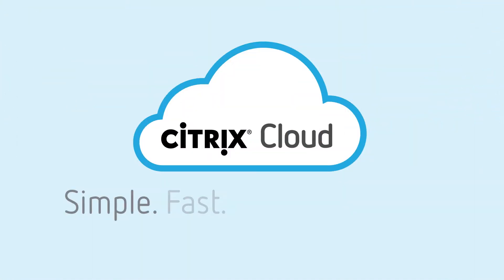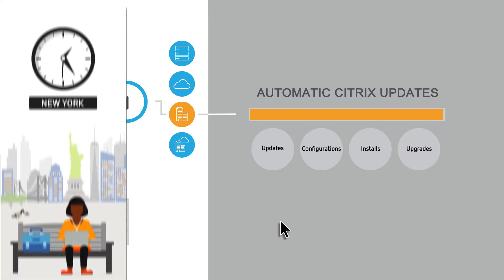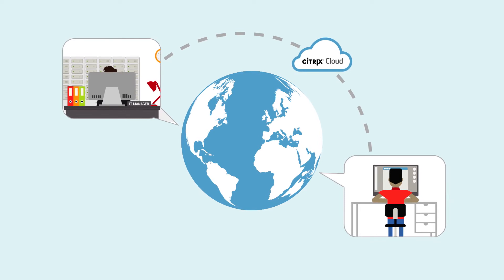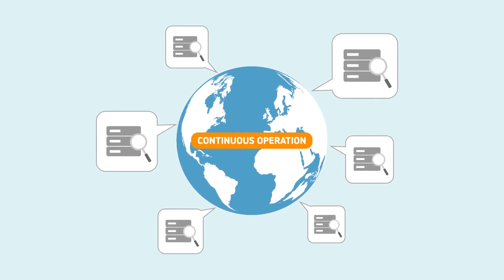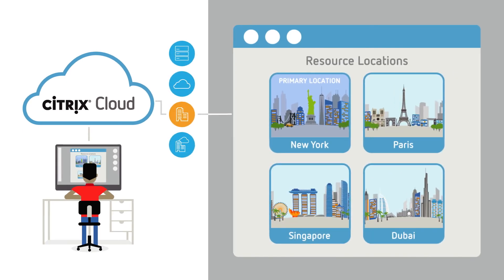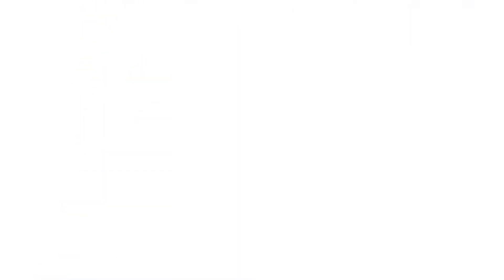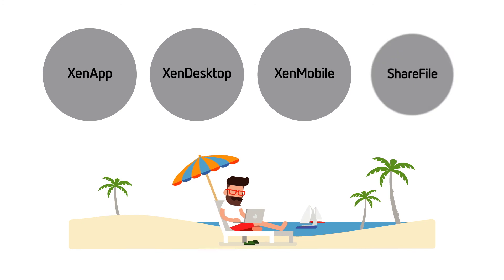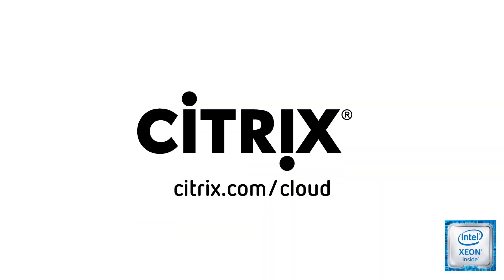Ensuring Business Continuity, High Availability and Disaster Recovery with Citrix Cloud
It takes a lot to keep a company running. Secure, reliable access to apps and data is at the center of it all. Citrix Cloud is a simple, fast, flexible and secure approach to maximizing uptime and resiliency while reducing risk and cost. Provide reliable access to apps and data anywhere. Eliminate single point failure risk. Restore workspace operations from external interruptions.